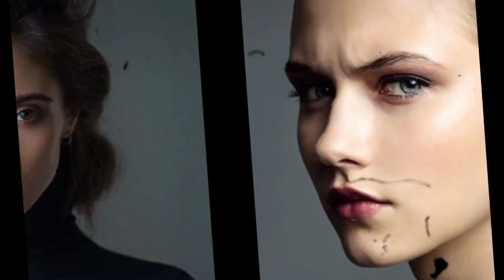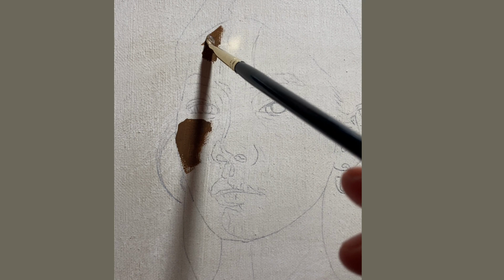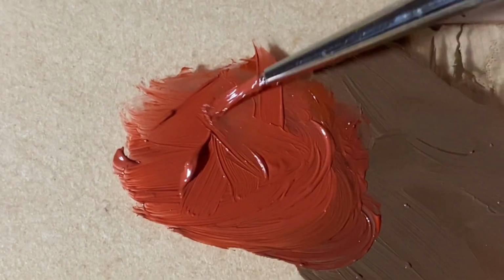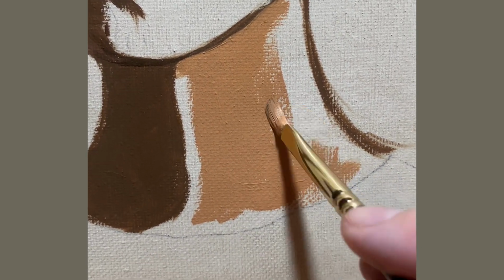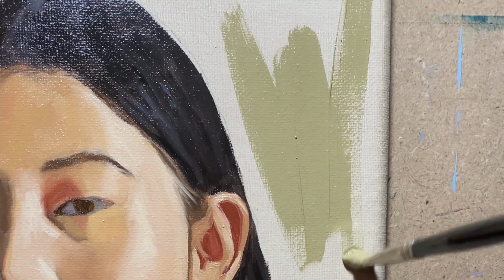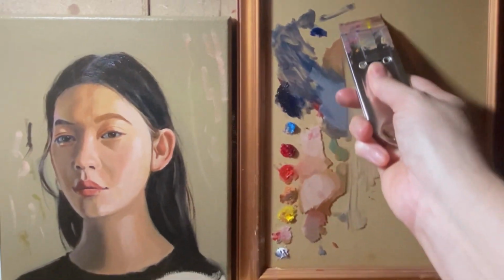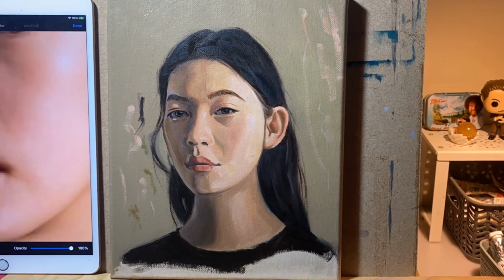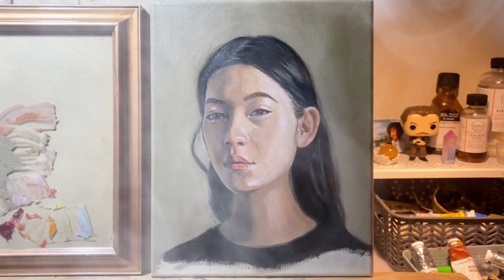How to stay motivated to Paint? painting light and shadow + mixing flesh tones [Renee Segedin]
Colours I used for this painting are winsor & newton, gamblin and langridge.
Rosemary & co and taklon brushes and I also used gamblin solvent free gel medium.

Ultramarine Blue
Cadmium Red
Cadmium Yellow Pale
Cadmium Orange
Titanium White
Ivory Black
Alizarin Crimson
Raw Umber (toned the canvas)
Burnt umber